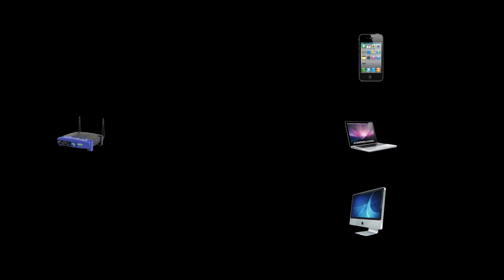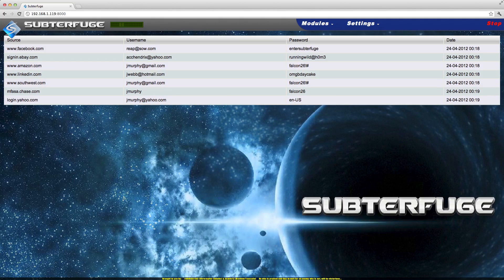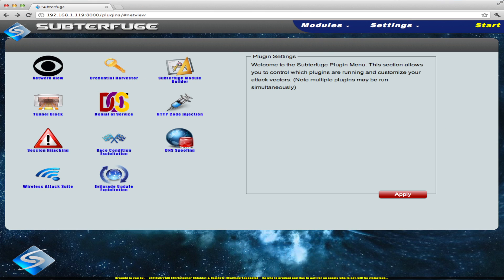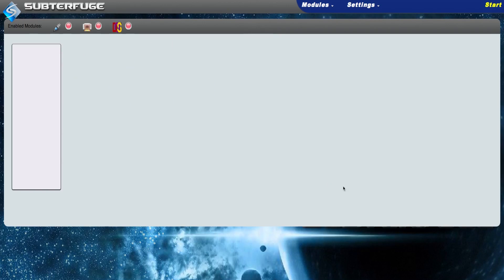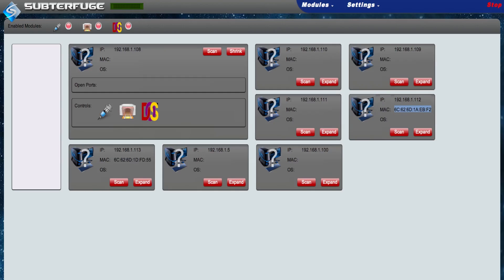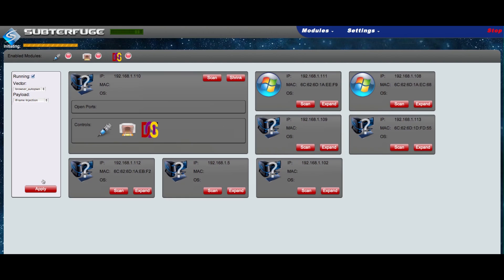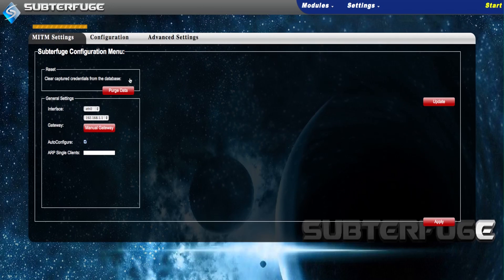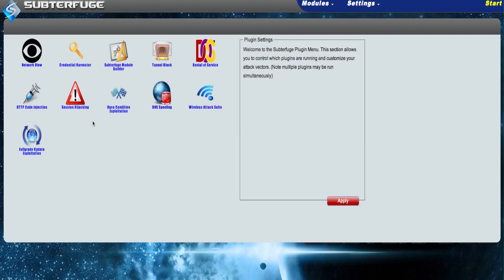The New Subterfuge Beta 3.0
Subterfuge Beta 3.0 is our biggest release yet, and it comes with a host of new features. Chief among them is the new Network Attack View. We realized that more advanced attackers were limited in their capability and efficiency through our old interface, from this the Network View was born. Additional features include Nmap support, a Denial of Service Module, and a Module Builder.